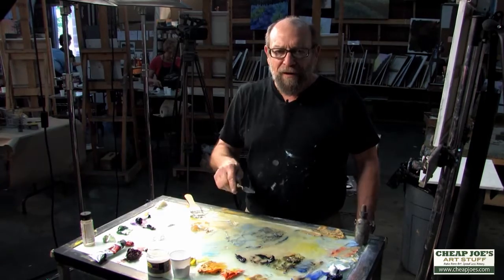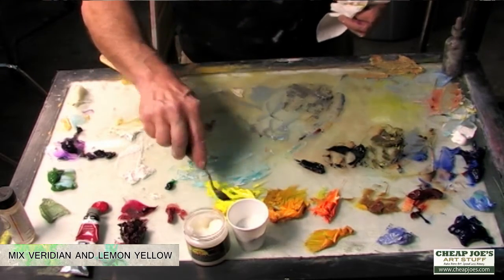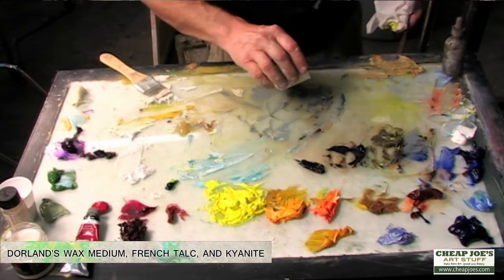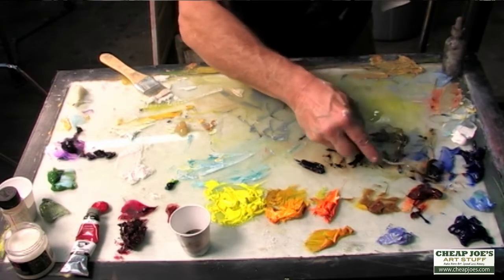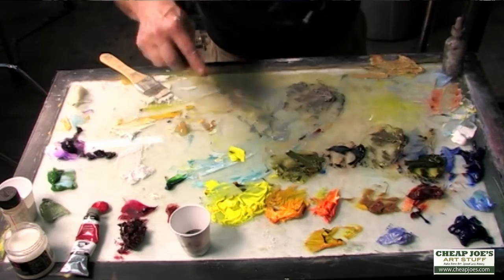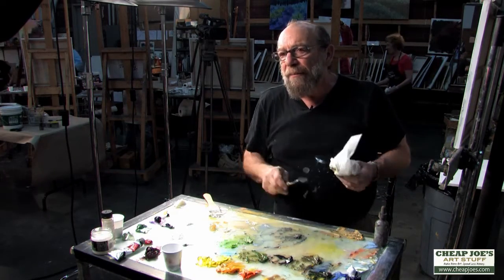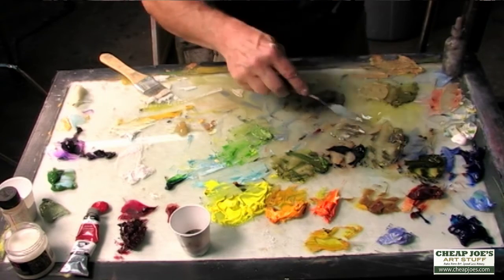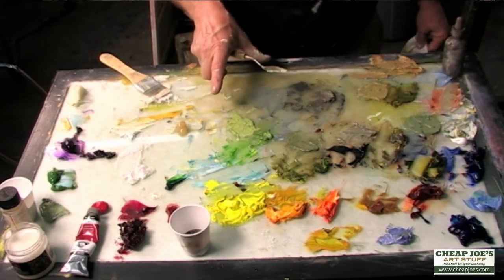Andy Braitman- Oil Class- Part 3- Andy's Palette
Andy Braitman has just completed his under-painting (Part 1 and 2) and is now ready to begin applying color. Andy controls the consistency of the paint with Res N Gel and Dorland's Wax Medium He also explains the convenience of premixing colors, especially greens, before beginning. Andy says this keeps his creative flow going after he starts to paint. Watch the complete six part series "Andy Braitman- Oil Class" to see the full demo.

or braitmanstudio.com for more information.